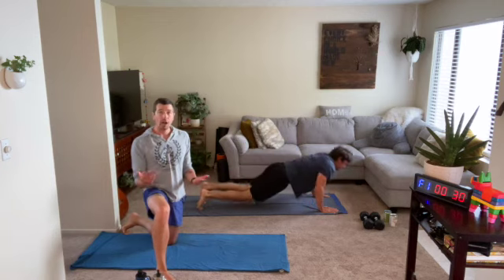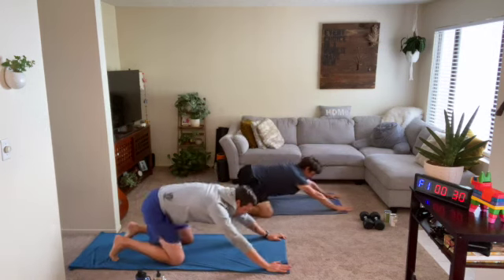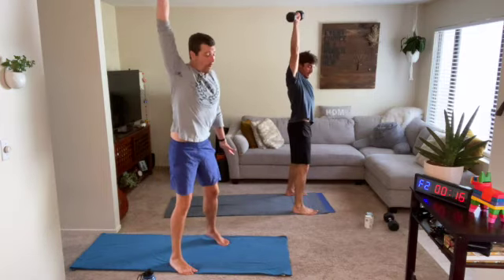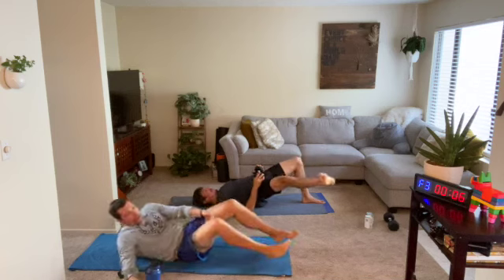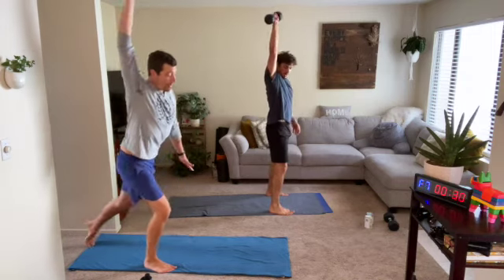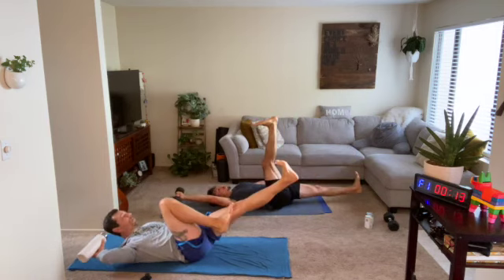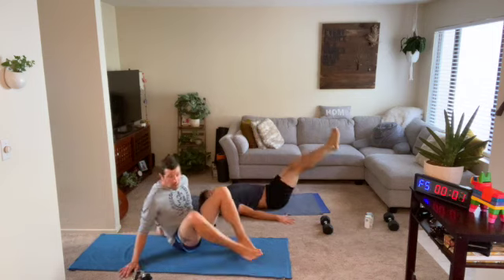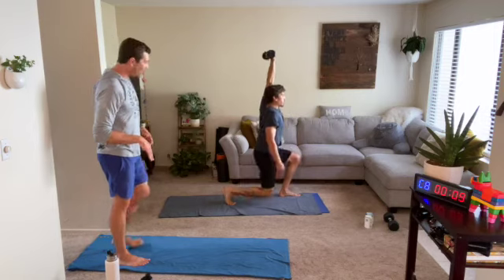The 'Shorty' Series #5: Extended Tabata plus warmups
Extended Tabata: 30/10s

- Supine Straight Leg Kicks w/ Single Arm Hold
- Single-Leg Hip Press w/ Side Extension & Chest Press
- Reverse Crunches w/ Twist
- Side Stepping Planks
- Snatch to Step Back Lunge